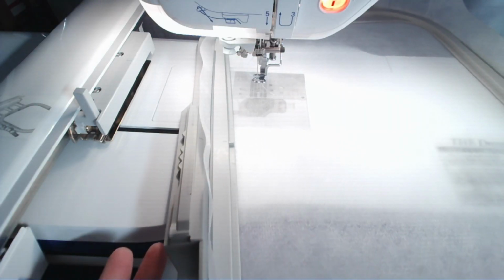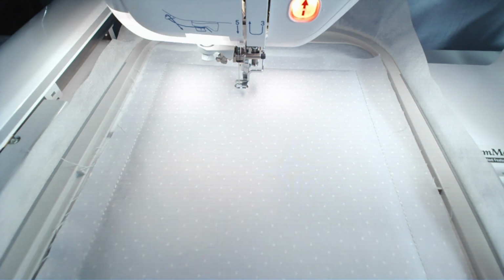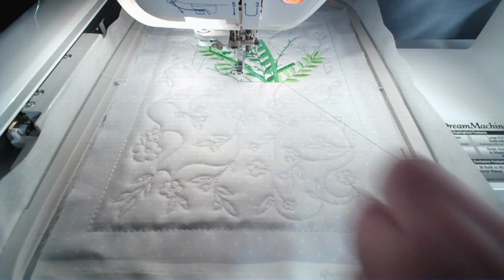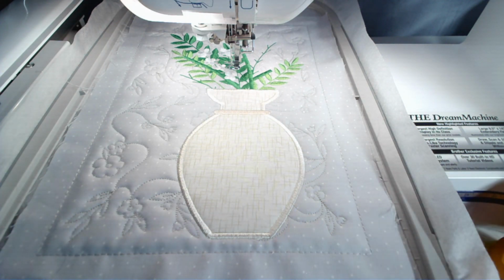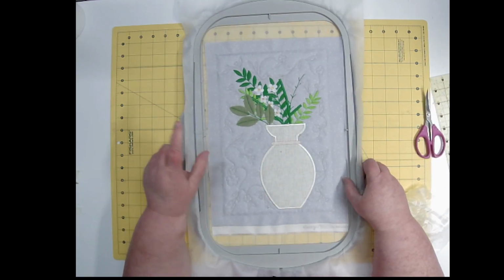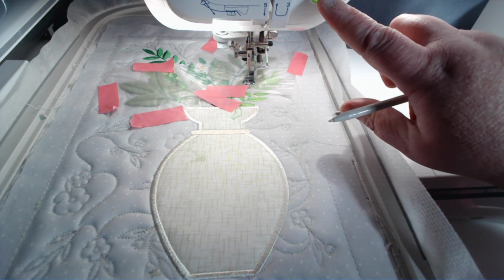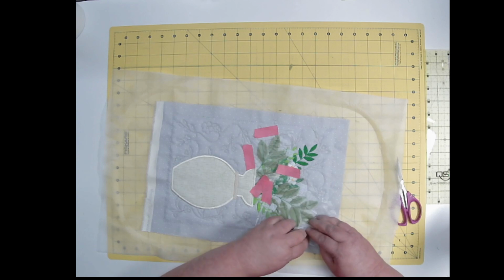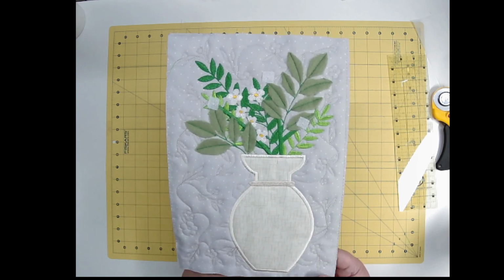Kimberbell Quilting Through The Seasons #11 - Vase Block Sew-a-long Quilt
Come learn how to make this beautiful Quilting Through the Seasons quilt by Kimberbell.

In this video we will make the Vase Block.

Thank you so much to mygirlfriendsquiltshoppe for providing me the CD, embellishment kit and fabric kit, so that I may show you how to make this amazing project!

Thank you so much to Kimberbell for providing me the quilting designs to show you how to use them! :-)

Here is the link to the Plastic pouches: